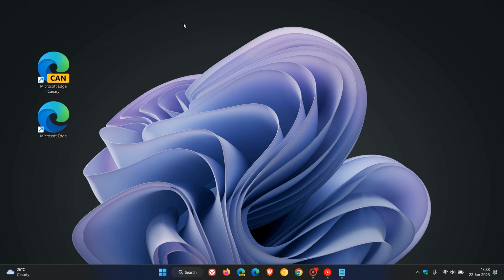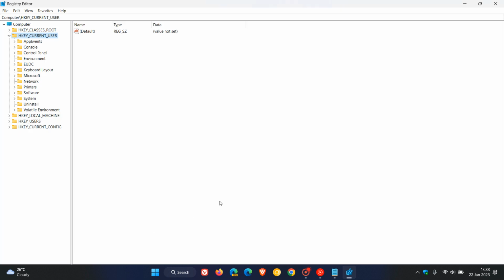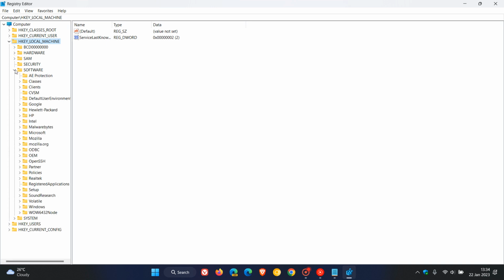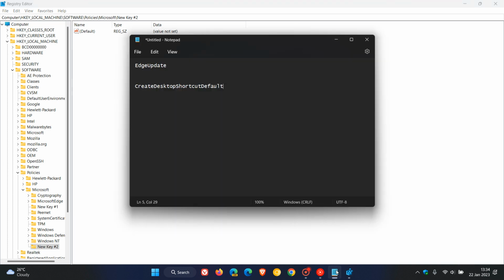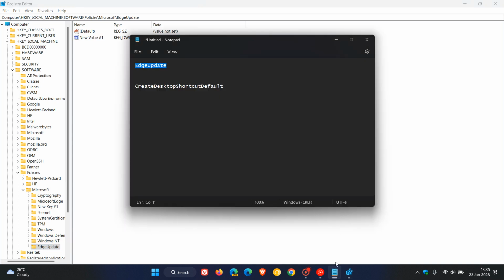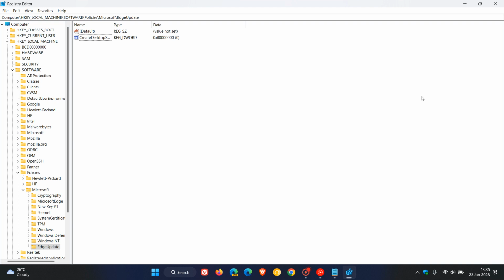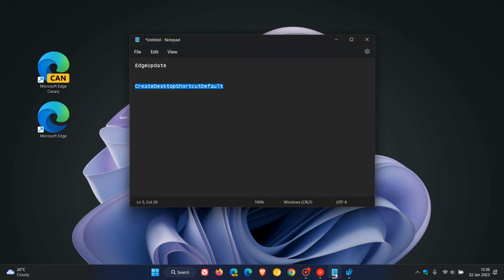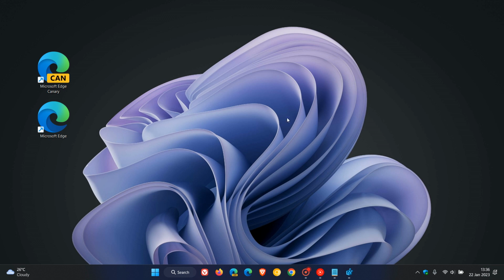How to stop Microsoft Edge from creating new Desktop shortcuts after updating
Microsoft Edge Stable, Beta, Dev and Canary, currently are creating a shortcut on the desktop after each update. If you want to prevent this, here's how:
Navigate to HKEY_LOCAL_MACHINE\SOFTWARE\Policies\Microsoft\EdgeUpdate
Note: If a key does not exist, right-click on the previous one and select New - Key and rename it accordingly.
Right-click on EdgeUpdate and select New - Dword (32-bit) Value.
Name it CreateDesktopShortcutDefault.
Double-click on the new Dword and set it to 0.